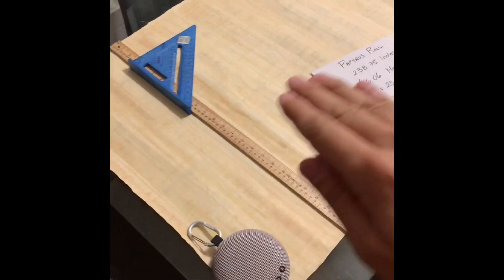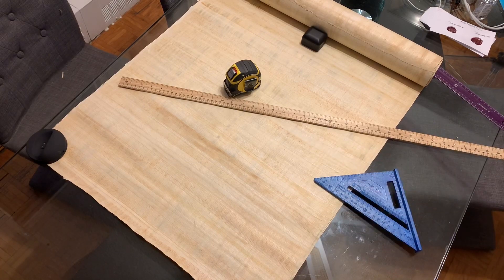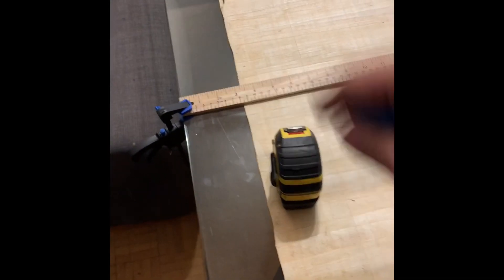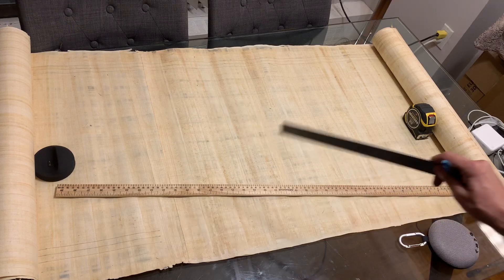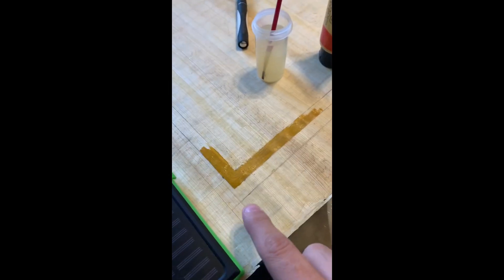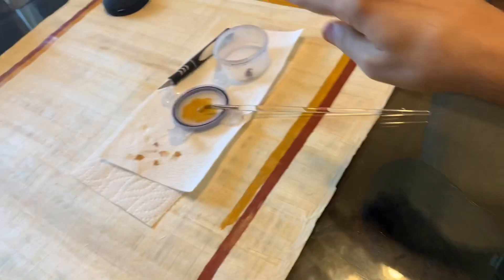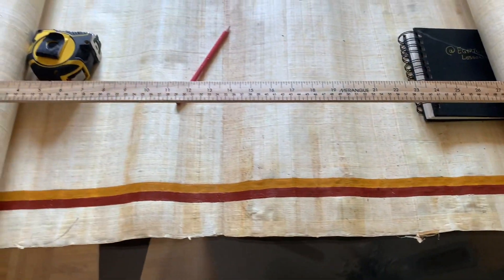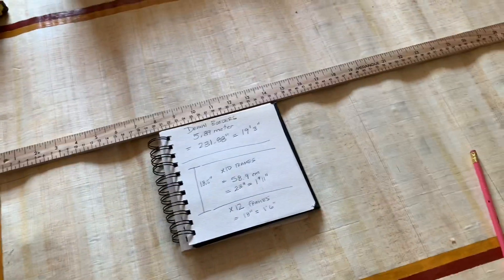Introduction - My Book of the Dead - My Creation of an Ancient Egyptian Scroll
Hello All,

Introduction.

Welcome to the start of my Book of the Dead creation journey.

Books of the dead began to appear in the late middle kingdom and became prominent the new kingdom of ancient Egypt, and until the end of the Egyptian civilization. The BD was an instructional document, which assisted the deceased in their journey of the afterlife. The books varied in size and on mediums (coffins, shrouds, and tomb walls).

The BD cost 6 months wage for an Egyptian official and became a necessity for all ancient Egyptians.

I am bringing back the BD to life, by creating  by own version with real Egyptian papyrus paper. The longest intact scroll discovered measured 128 feet x 1 foot and 6 1/2 inches (39 meters x 0.46 meters) from the late period during the 22nd Dynasty. It belonged to the princess Nesitabnedtasheru, and her book contained more Chapters, Hymns, Litanies, Adorations, and " Homages " to the gods than any other papyrus known.

I intend to to make my papyrus 164 feet x 2 feet and 1 inches (50 meters x 0.64 meters) and it will contain several Chapters of the Theban Recension of the Book of the Dead, some duplicates bearing different titles, and a long series of Hymns, Litanies, etc., to Ra, Ra-Harmakhis, Osiris, Thoth, and other gods.

Process is simple: 1. Draw the plates, 2. Colour the plates, and 3. Write the hieroglyphs.

So I welcome you to the journey!